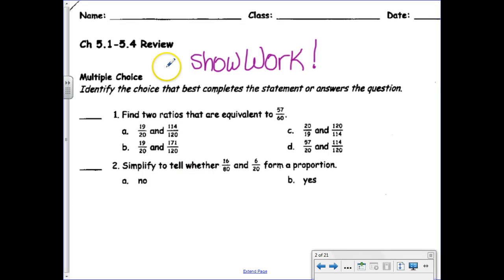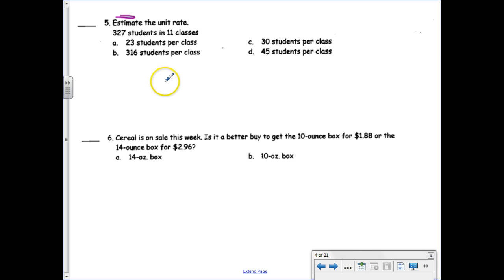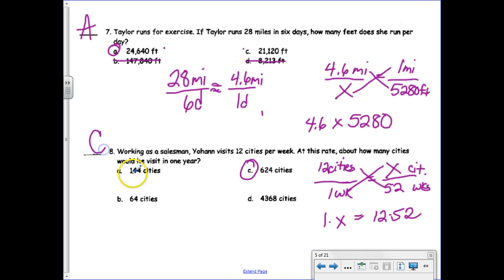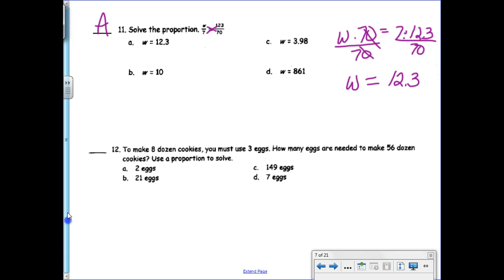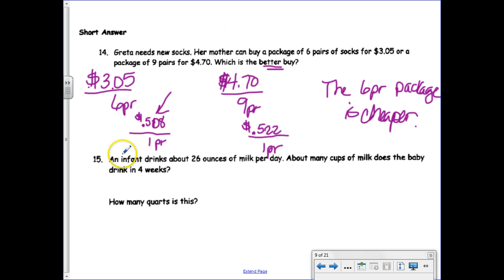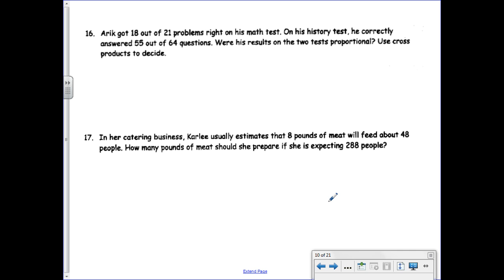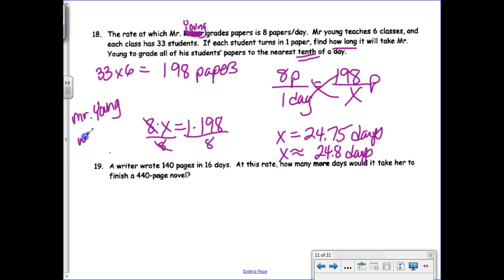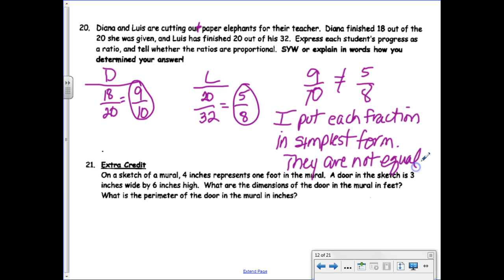Pre Algebra Chapter 5A review Proprtions